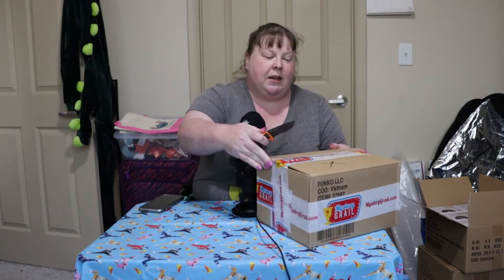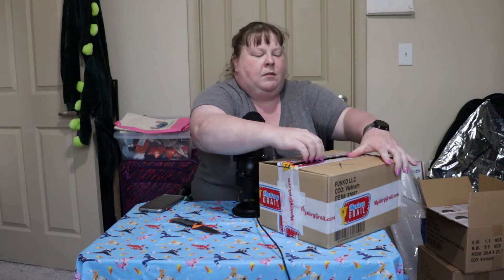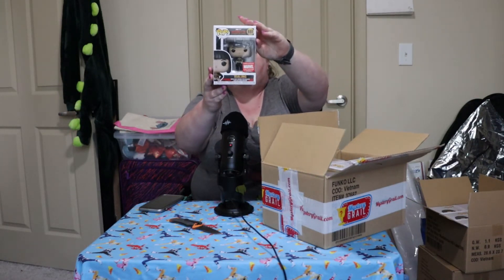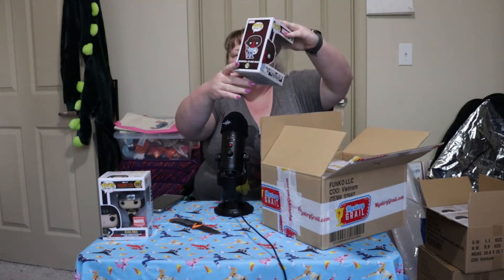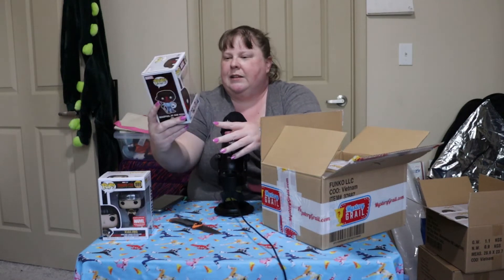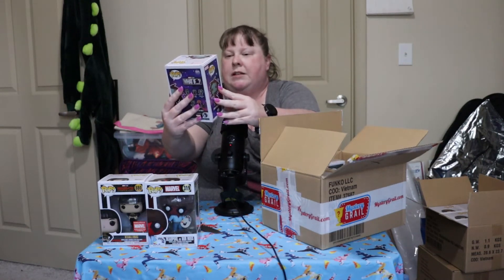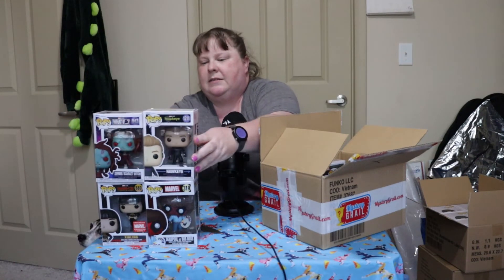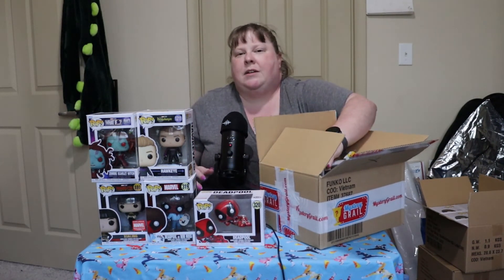who wants to see some mutants! we have avengers as well